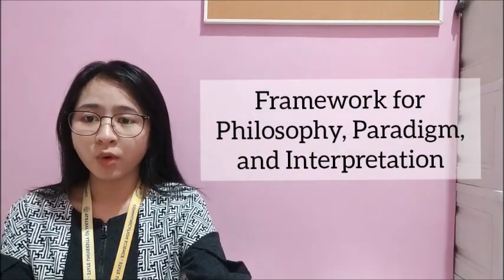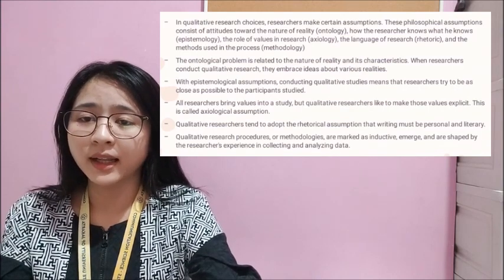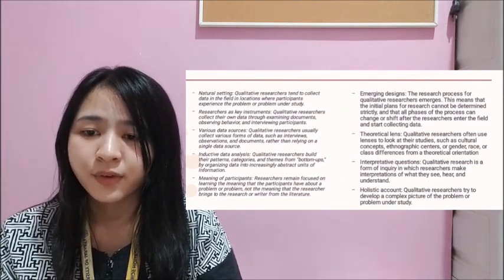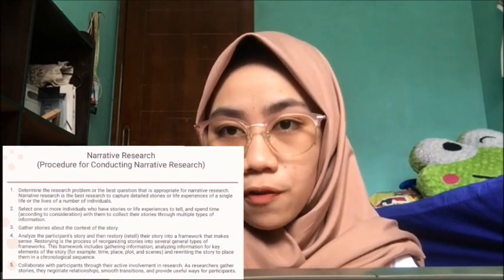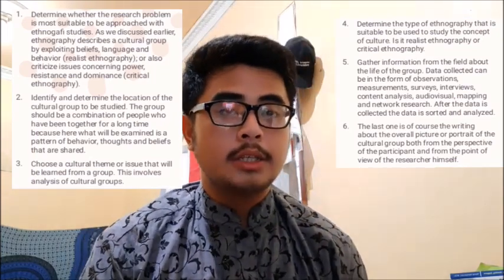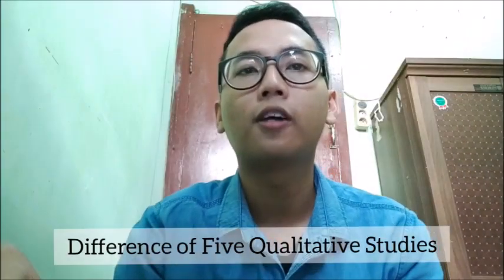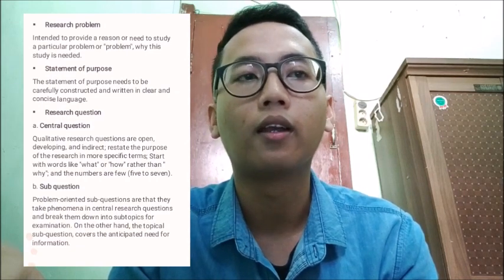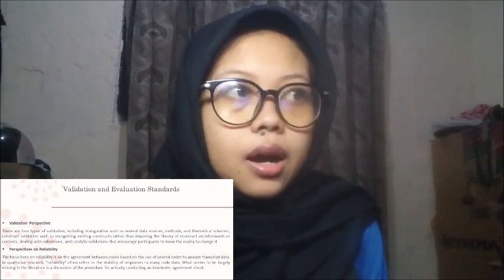Research Design PT 13 (09,15,16,18,25)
Presentasi Pertemuan ke-13
"Research Design"

Oleh:
Farhan Nurikhsan (09)
Jessica Lea Alexander (15)
Khairunnisa Rosdiani (16)
Lukman Hakim (18)
Nadiah Wiharnis (25)